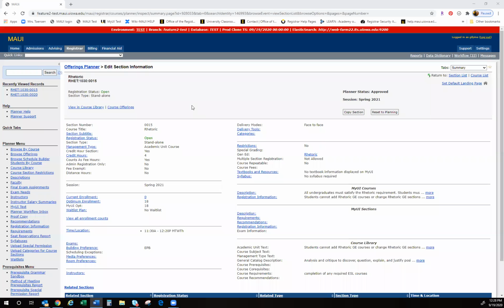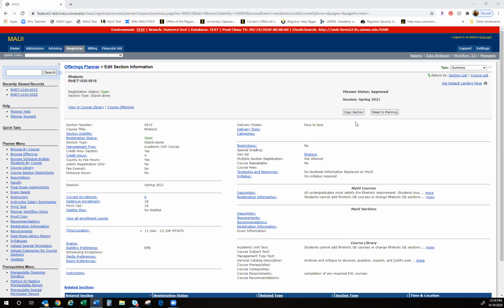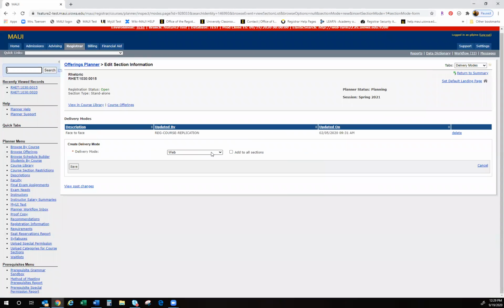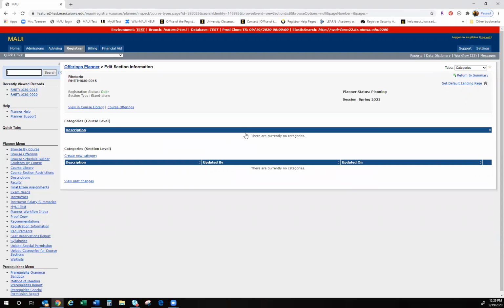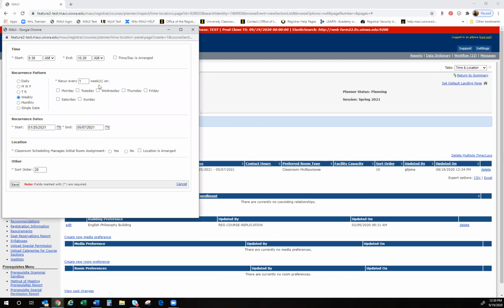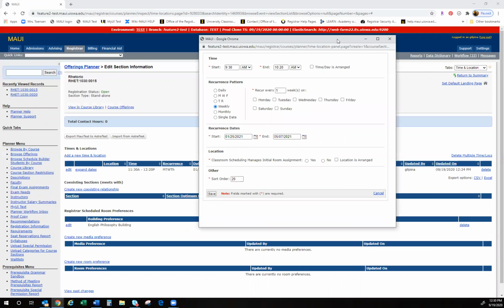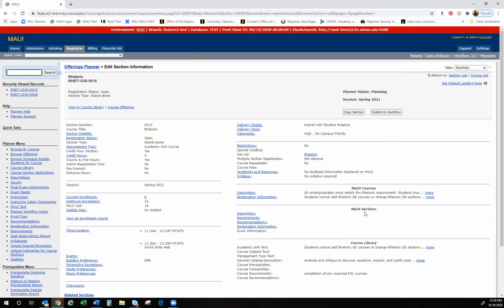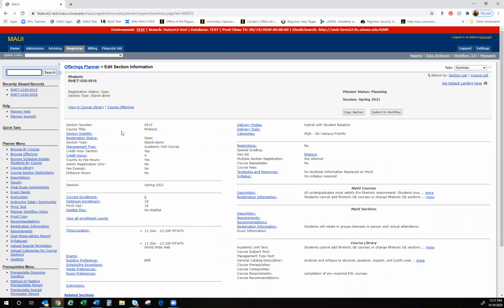Hybrid with Student Rotation Course Offerings Tutorial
This video shows the process for changing a course section from Face-to-Face to Hybrid with Student Rotation.